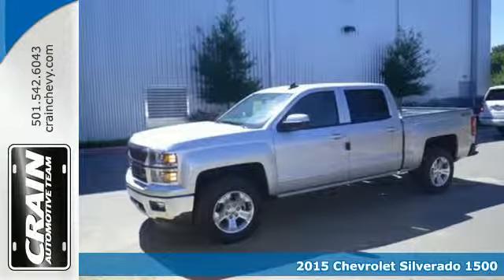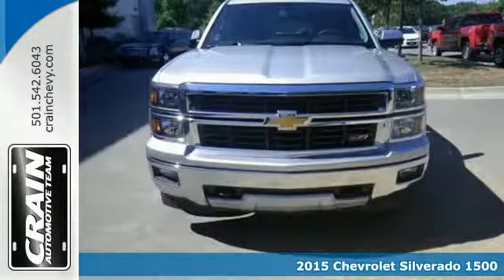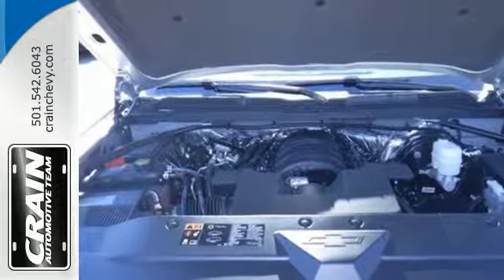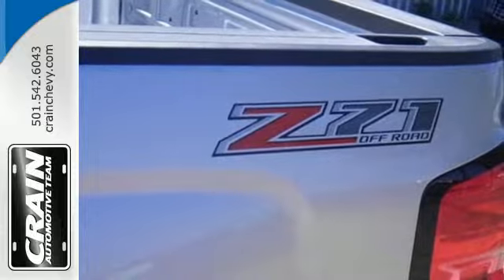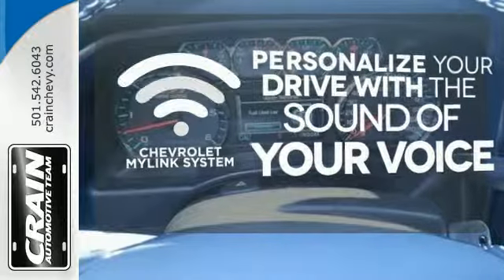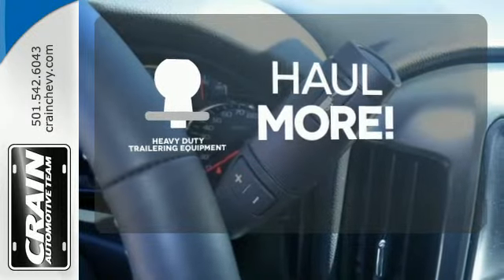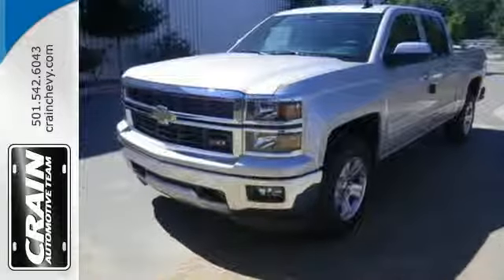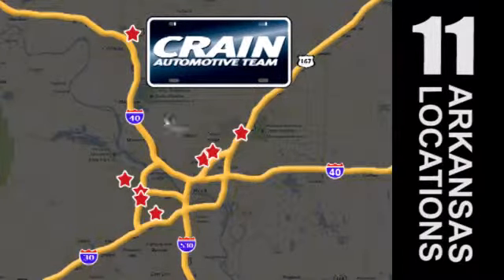2015 Chevrolet Silverado 1500 Little Rock AR Bryant, AR 5CT5618 - SOLD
Year: 2015
Make: Chevrolet
Model: Silverado 1500
Trim: BENCH SEAT Z71
Engine: 5.3L Ecotec3 V8 Engine
Transmission: Automatic
Color: Silver Ice Metallic
Interior: Dark Ash with Jet Black Interior
Stock #: 5CT5618
VIN: 3GCUKREC2FG457853
This Chevrolet includes: SEATS, FRONT 40/20/40 SPLIT-BENCH, 3-PASSENGER, AVAILABLE IN CLOTH OR LEATHER Split Bench Seat Driver Adjustable Lumbar REMOTE VEHICLE STARTER SYSTEM Remote Engine Start ENGINE, 5.3L ECOTEC3 V8 WITH ACTIVE FUEL MANAGEMENT, DIRECT INJECTION AND VARIABLE VALVE TIMING Flex Fuel Capability 8 Cylinder Engine TRANSMISSION, 6-SPEED AUTOMATIC, ELECTRONICALLY CONTROLLED A/T 6-Speed A/T SEAT ADJUSTER, DRIVER 10-WAY POWER Power Driver Seat *Note - For third party subscriptions or services, please contact the dealer for more information.* Today's luxury vehicle is not just about opulence. It's about a perfect balance of performance, comfort and attention to detail. This 2015 Chevrolet Silverado 1500 is the perfect example of the modern luxury. This 4WD-equipped Chevrolet will handle beautifully on any terrain and in any weather condition your may find yourself in. The benefits of driving a 4 wheel drive vehicle, such as this Silverado 1500 LT, include superior acceleration, improved steering, and increased traction and stability. This is about the time when you're saying it is too good to be true, and let us be the one's to tell you, it is absolutely true. Every new and pre-owned vehicle is backed by the Crain Commitment, including our 100% low price guarantee, a 100 hour love it or leave it exchange policy, and a 100 year 100,000 mile warranty. The Crain Team's Got 'Em!

Address:
9911 Interstate 30